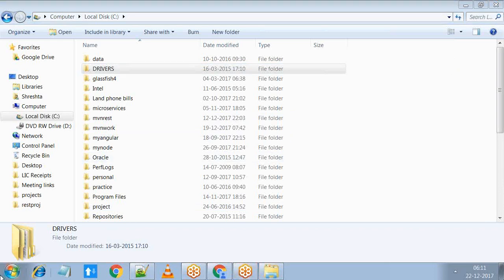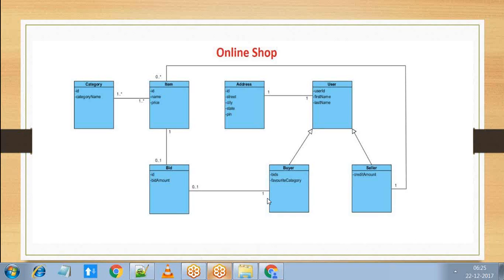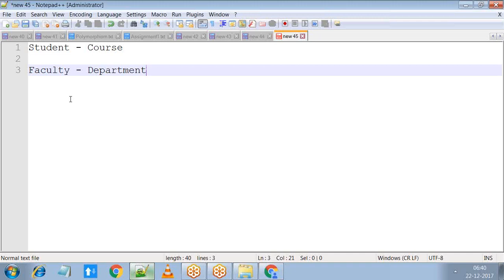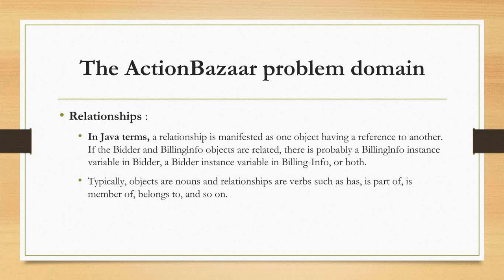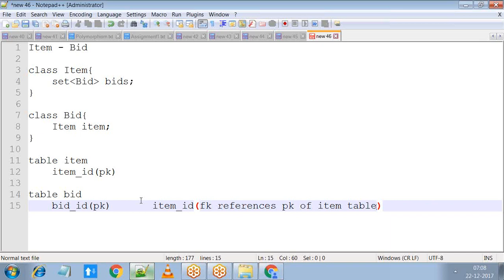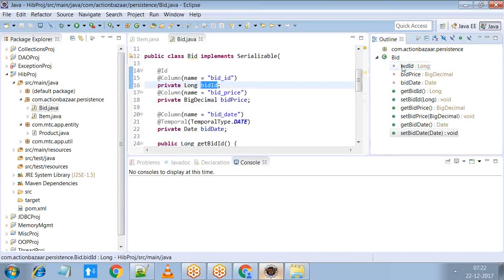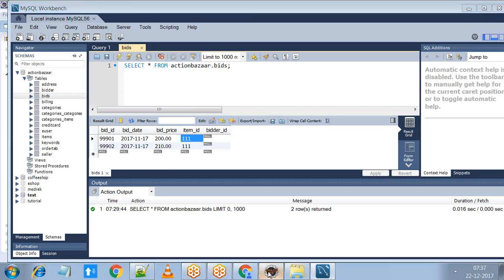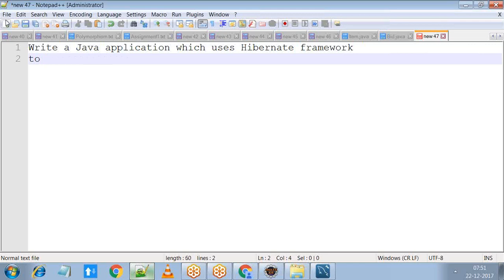2017 12 22 06 10 DecemberJEEBatch